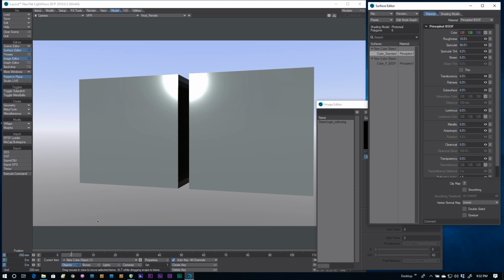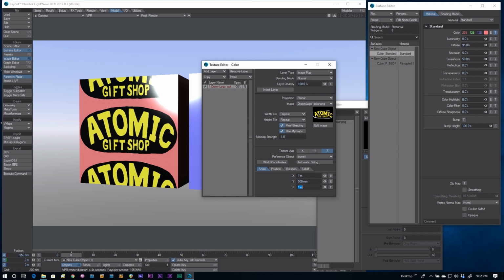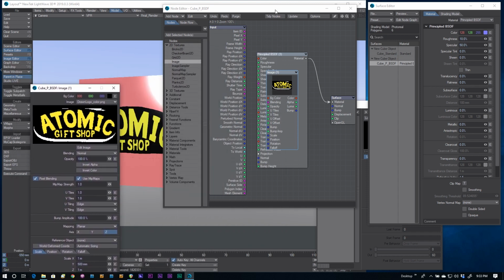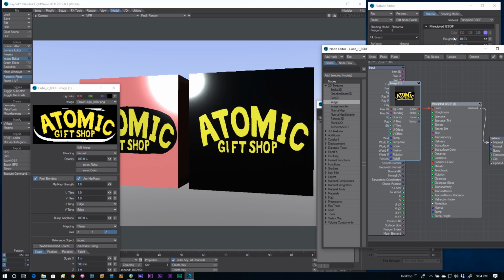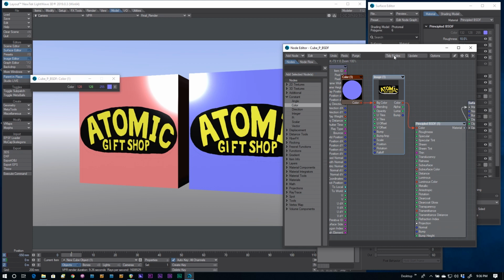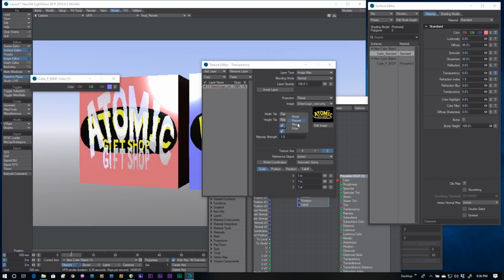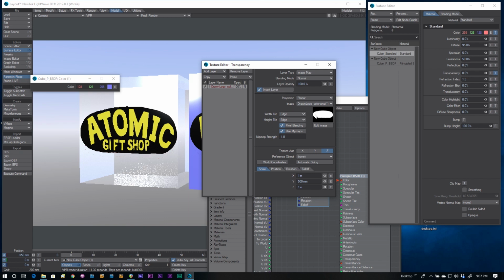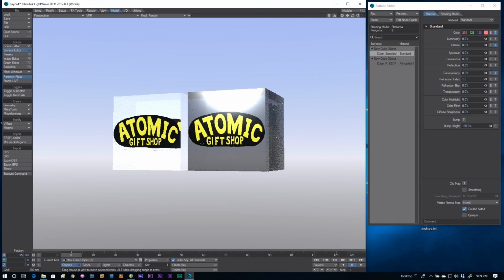LightWave3D Nodes Placing Images With Transparency